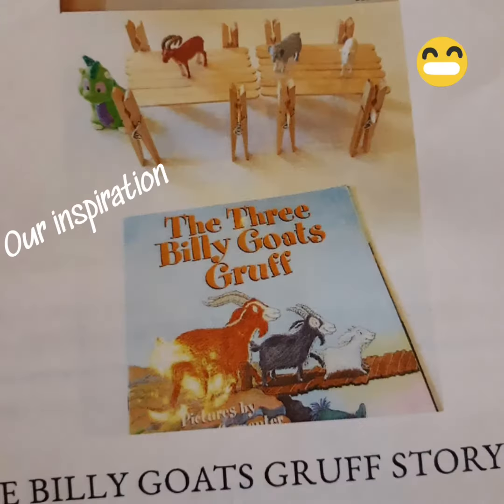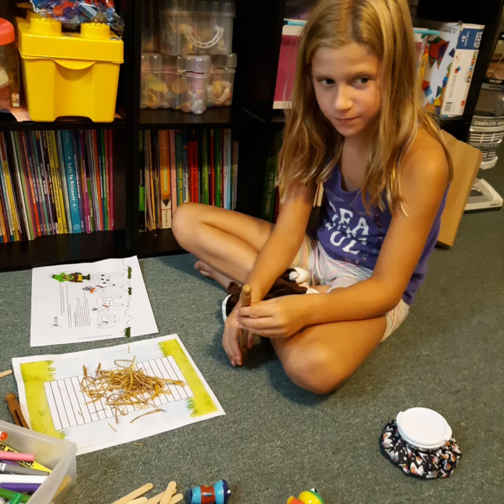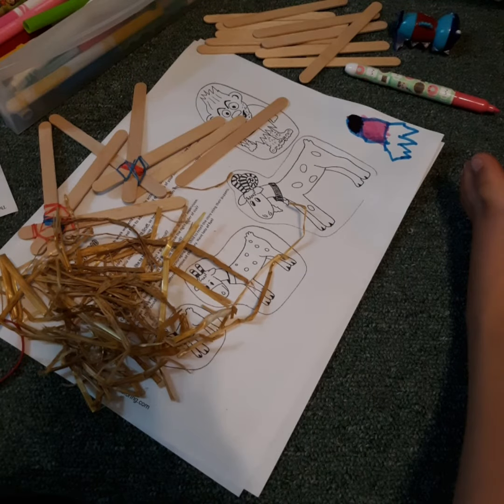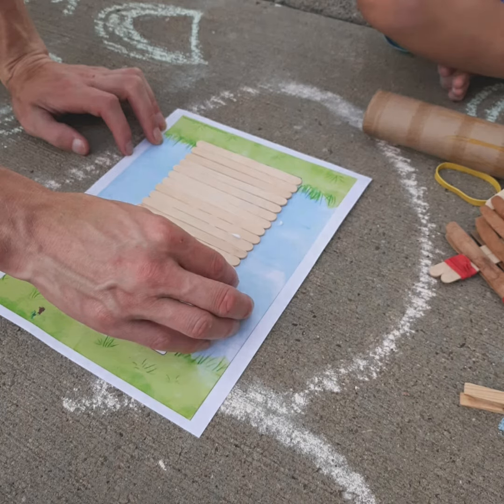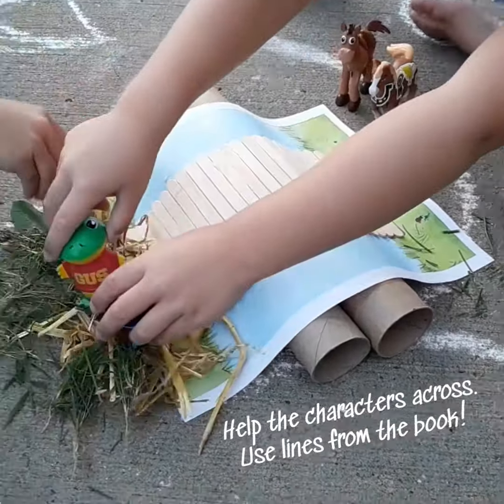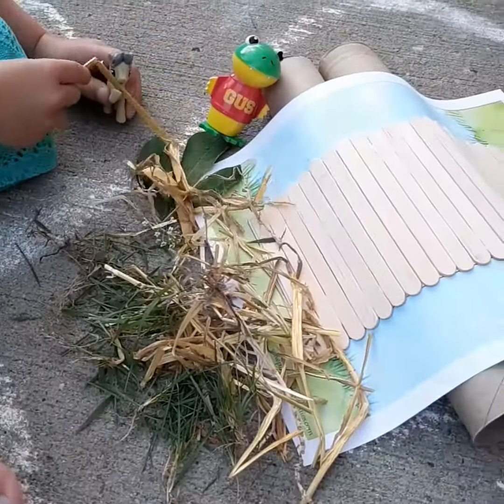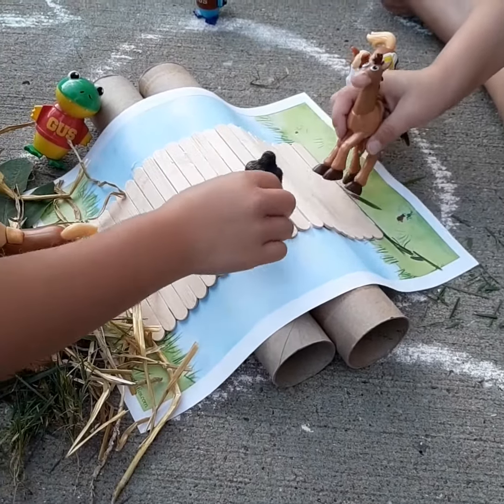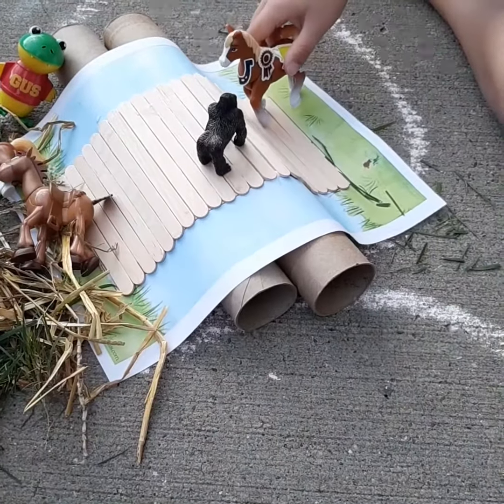The Three Billy Goats Gruff Craft Time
For this activity you will need to help get the Billy Goats across the river. In order to do so, we are encouraging using STEAM (science, technology, engineering, art, and math) principles and ideas to help them across. For this activity you will create a bridge to help Gruffs cross. You can build a bridge using our craft bags available at the library for pick up. Use parental guidance once testing your experiment.  Use cardboard, Legos, plastic, tape, rope, and of course your imagination to help the cross. Use a toy plastic goat or similar to place on your experimental boat and allow it to cross. We used grass and hay and daisies to show the difference on the other side of the bridge. Take notes on what doesn't work, what may be too heavy or not sturdy enough. Once you complete a "crossing of the bridge to avoid the troll" take a photo of your completed winning bridge and post! You can also post your craft photo on our Facebook Event post "Billy Goats Gruff Summer Reading 2020" in the comment section!